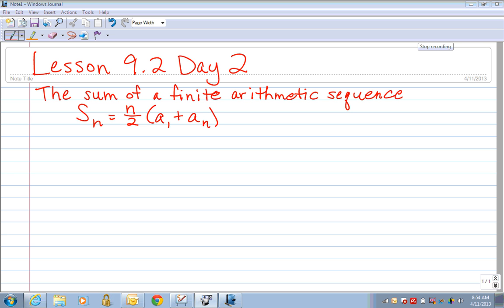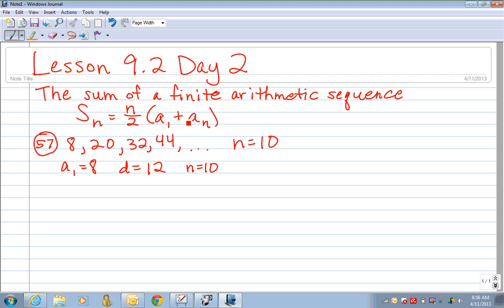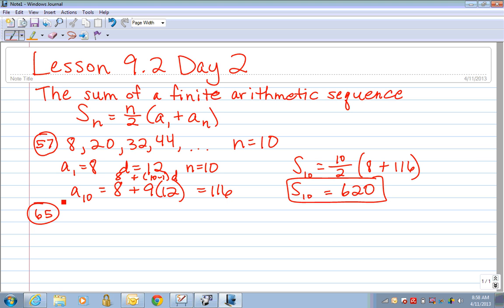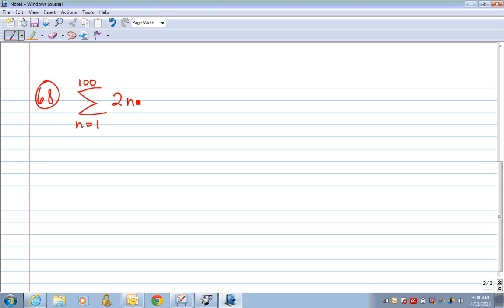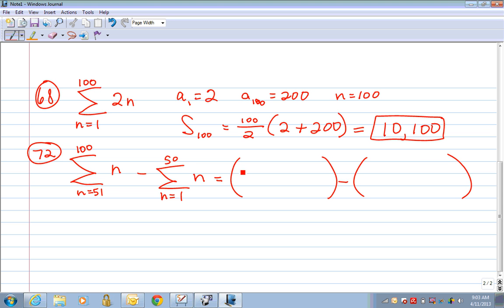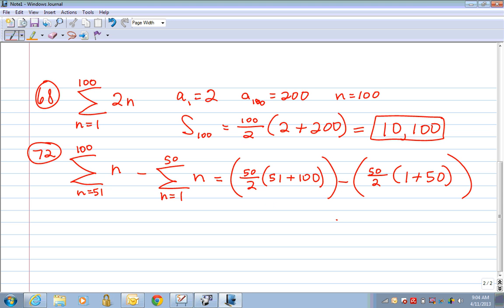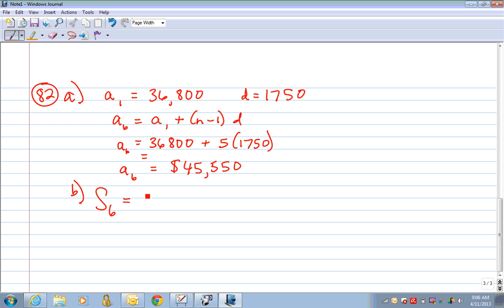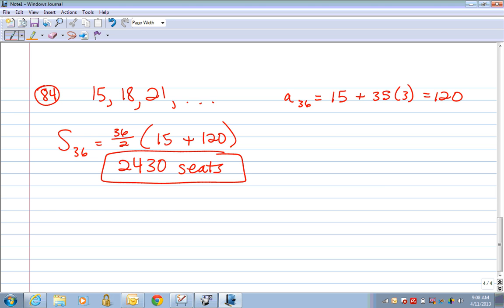9.2 Day 2